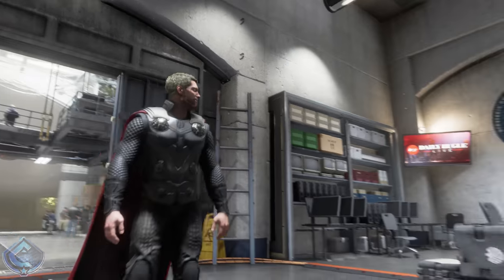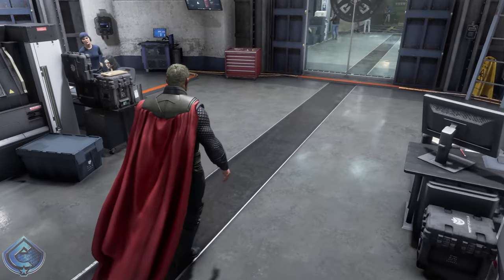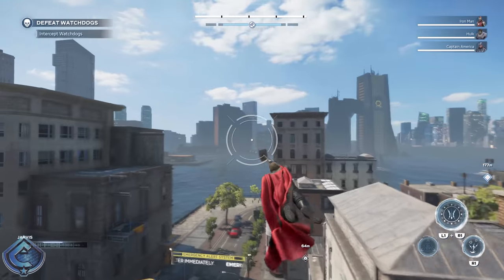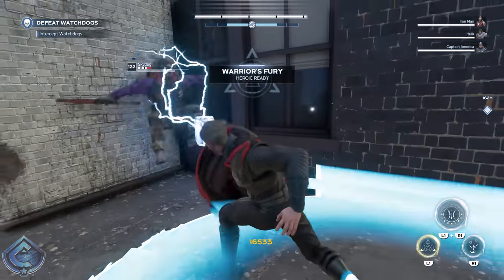Marvel's Avengers Game - Thor MCU Movie Suit Free Roam Gameplay! [4K60fps]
Marvel's Avengers Game - Thor MCU Movie Suit Free Roam Gameplay! [4K60fps] The official Avengers: Endgame suit for Thor has finally arrived to the Avengers Game! Here is some free roam gameplay with the suit.

Marvel’s Avengers combines an original story with single-player and co-operative gameplay in the definitive Avengers gaming experience. Assemble into teams of up to four players online, master extraordinary abilities, customize a growing roster of Heroes, and defend the Earth from escalating threats. Featuring regular content updates, Marvel’s Avengers will take players on an epic journey delivered over multiple years. This game is what’s next for the Avengers.